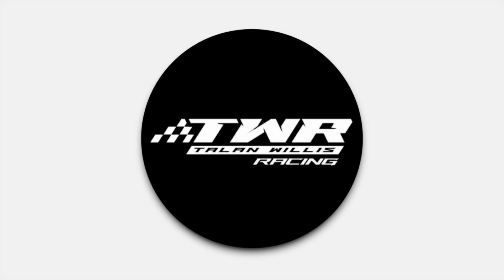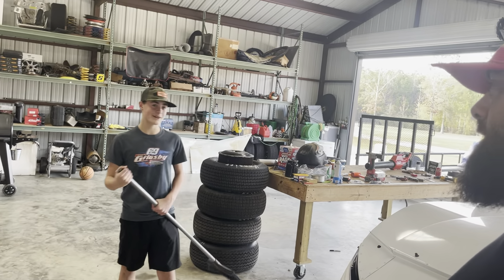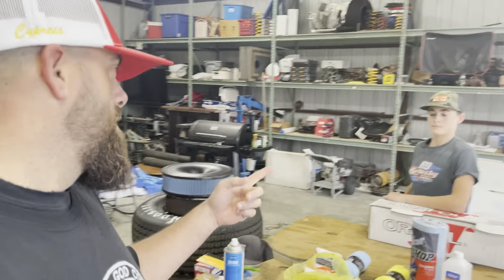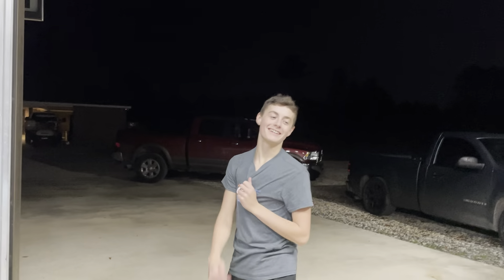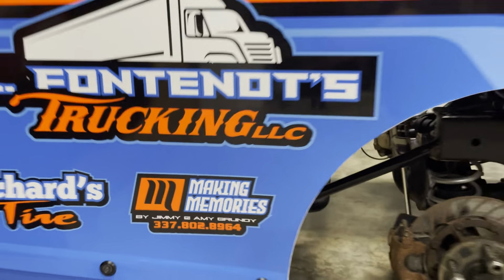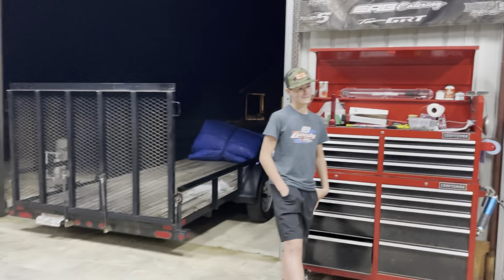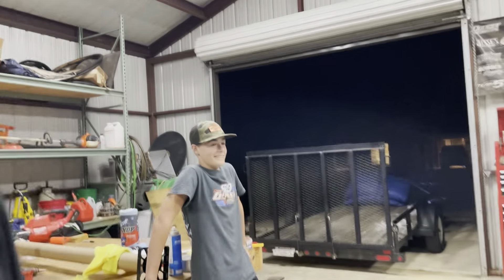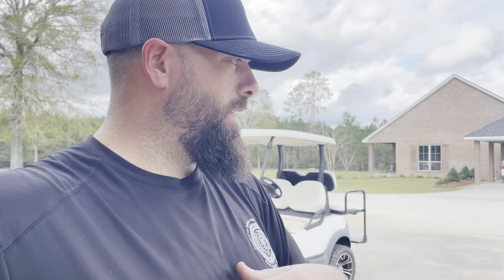NEW WRAP FOR 2023!!!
In this video you will see the new design for the 2023 race season. We finish up the body and installed the new wrap.

Thanks to all the great sponsors that came onboard this up and coming 2023 season. If you would be interested in becoming a partner in the future or if you would like some merchandise just shoot us an email to

Last thing, if you are viewer and would like to see Talan wearing one of your racing shirts during the Vlog just send us one and we can make it happen. He wears an Adult Medium.

Send to:
Talan Willis
Elizabeth, La 70638